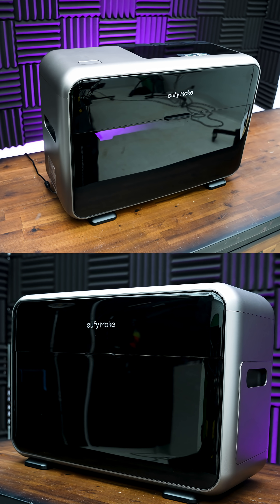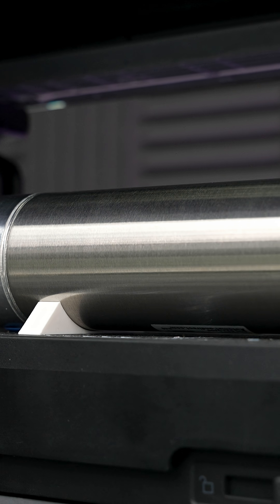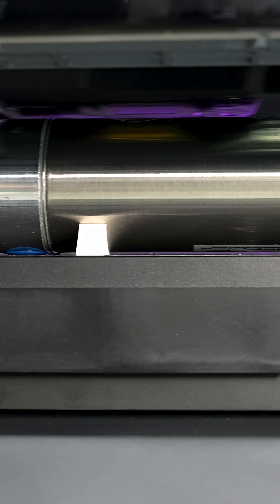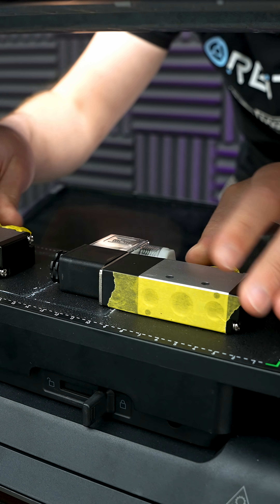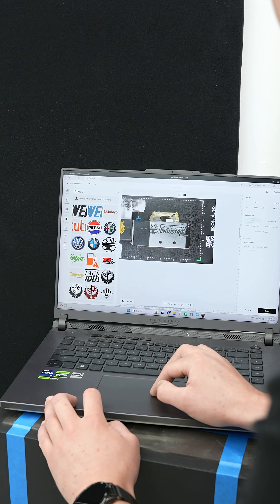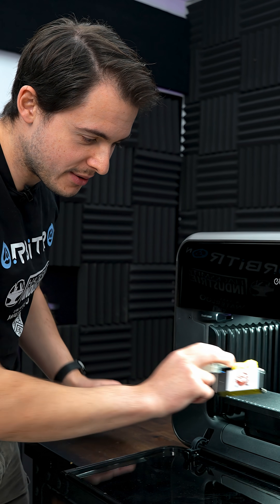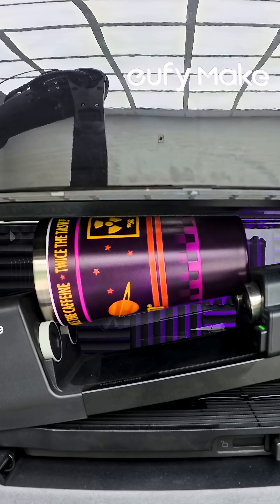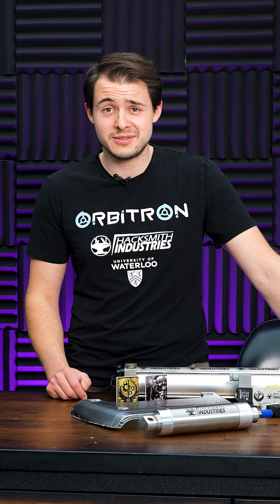This machine can basically print on anything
Check out the Eufymake E1 UV Printer, available for preorder now. eufyMake UVprinter.
It can print up to 5mm 3d-textures in over 1 million colors on more than 300 materials!

Desktop Injection Molding in Plastic & Metal! - Use code HACKSMITH